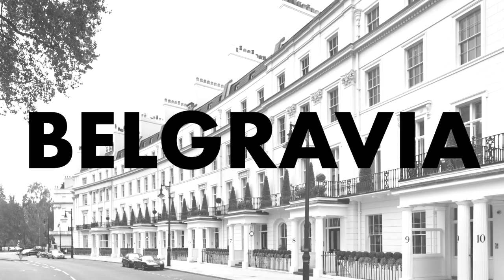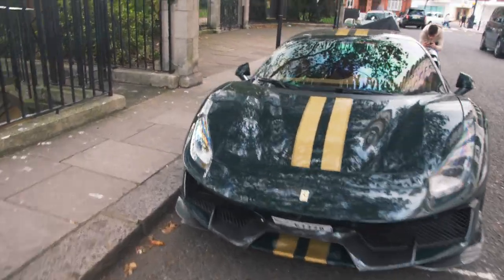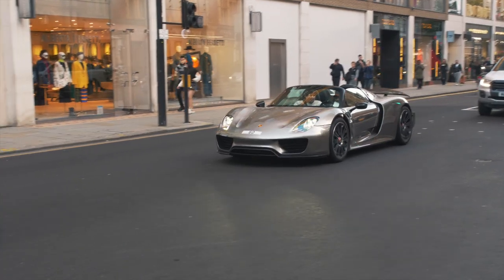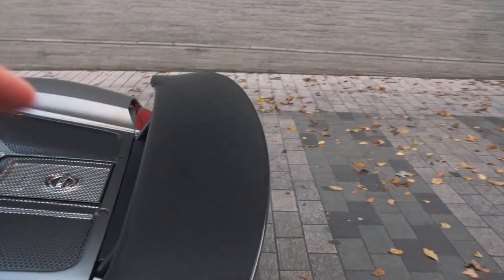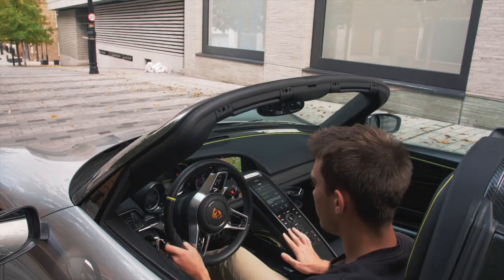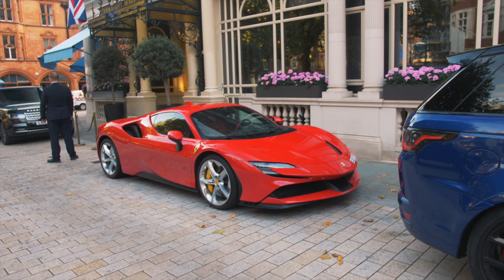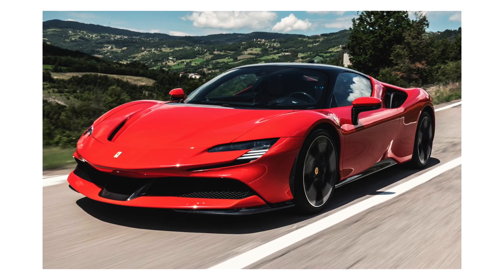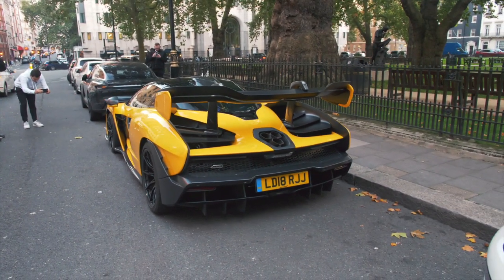ARAB BILLIONAIRES ARE BACK IN LONDON WITH THEIR HYPERCARS!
Arab billionaires are back in London with their supercars and hypercars!

This video is part of the Supercar Sessions series, where I head out to central London to find the nicest supercars out on the streets and do a bit of supercar spotting. This time I have seen this stunning Ferrari SF90, McLaren Senna, Ferrari LaFerrari, Porsche 918 & more!

Give me a follow on Instagram for live car content: @vivala.automotive!